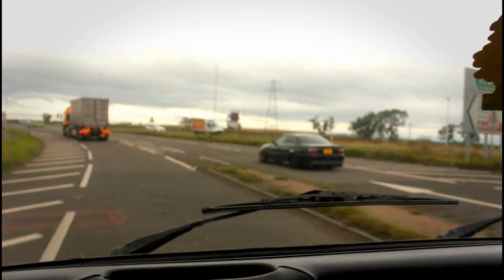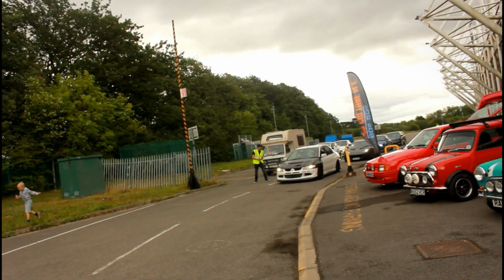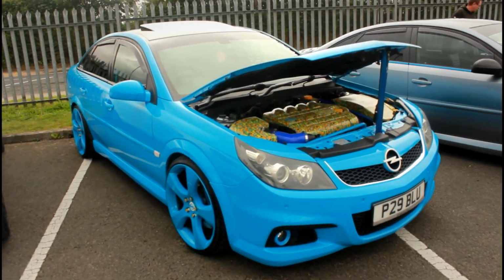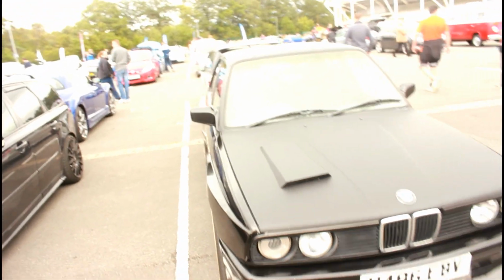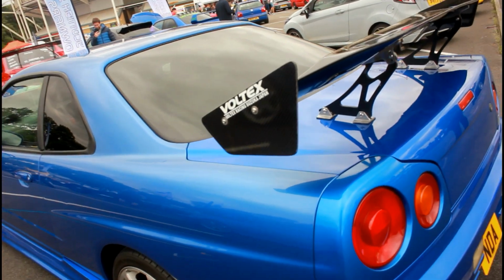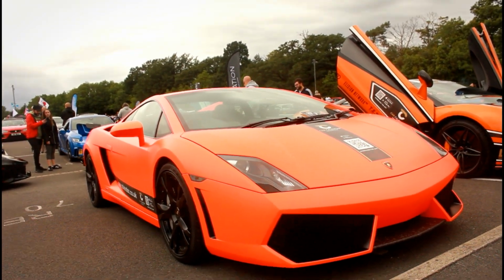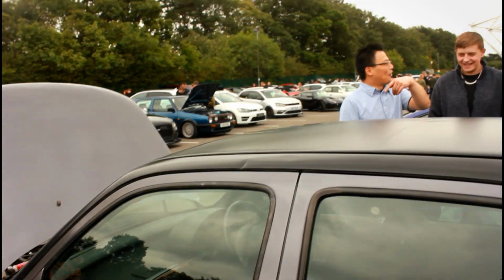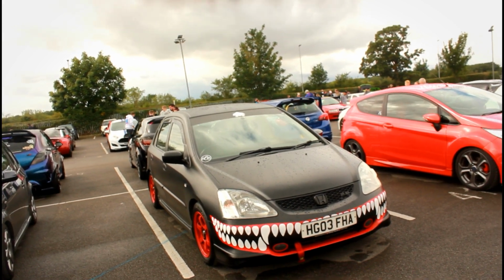NORTHEAST Auto Show 2020 || POST LOCKDOWN [Modified Car Show] ♛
DONT CLICK THE BUDDHA AT THE END!!!

LTC LOGO: £1
LTC LETTERING: £2

SO FIRST POST LOCKDOWN MODIFIED CAR SHOW OF 2020 FINALY !
NORTHEAST AUTO SHOW 2020 WITH A LOAD OF MODIFIED CARS TURNING UP , TUNER CARS , MODIFIED CARS , JAP CARS , DRIFT CARS , SUPER CARS THE LOT. DESPITE THE GLOBAL PANDEMIC THE MODIFIED CARS SHOWED UP TO NORHTEAST AUTO SHOW IN CONVOY AFTER CONVOY SHOWING OFF THERE DIFFERENT MODIFICATIONS.

Credits..

JHC BEATS - FREE MIKY WOODZ TYPE BEAT | No Copyright Trap

SUPPORT JHC BEATS